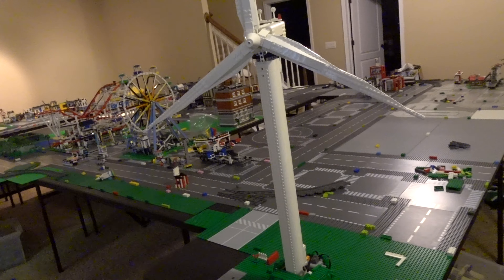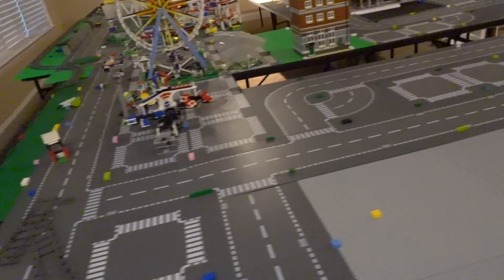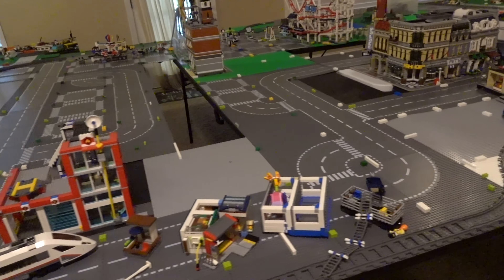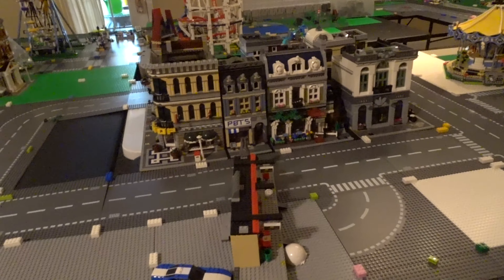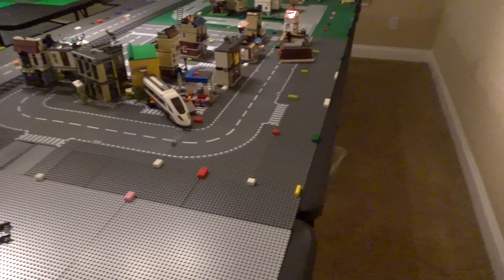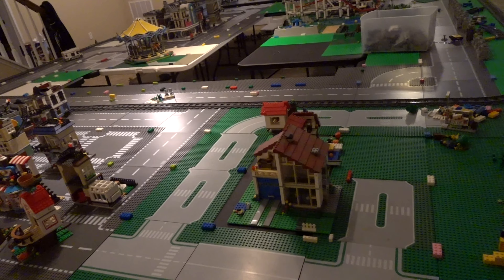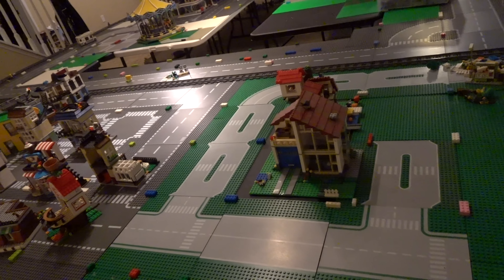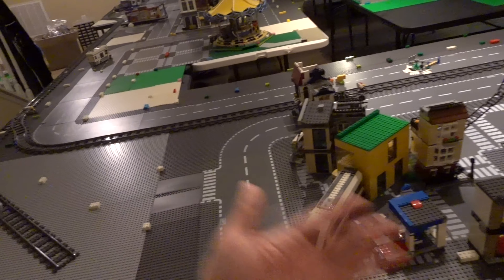Welcome to my Lego City!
Hey everyone! Rob, a.k.a. (it took me to remember the sequence of letters...) El Bricko here! After some positive feedback on Reddit, I decided to go ahead and upload videos of my city from the ground-up, and some Lego reviews and discussion aloong the way! So here it is, Unnamed Lego City Project #20932032!